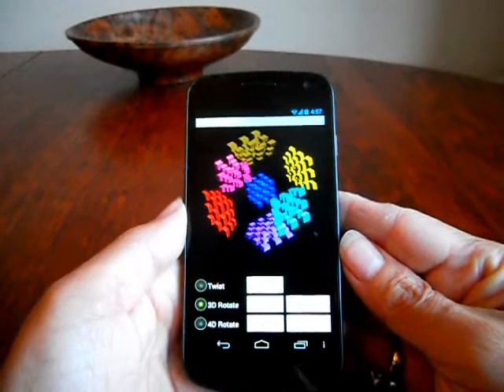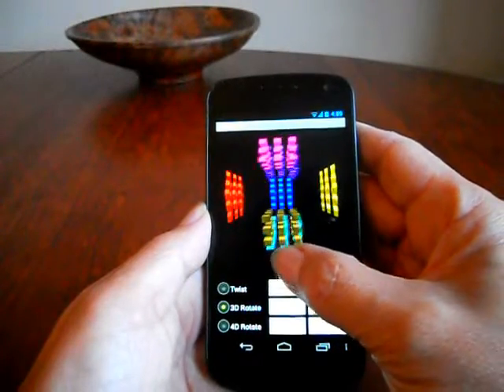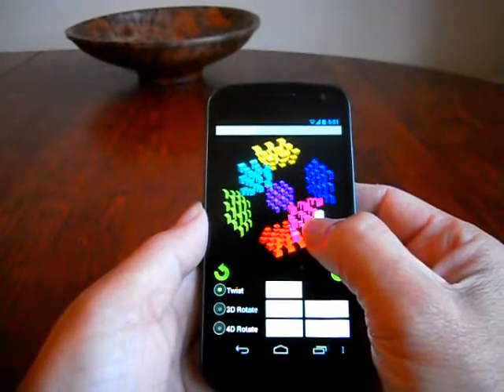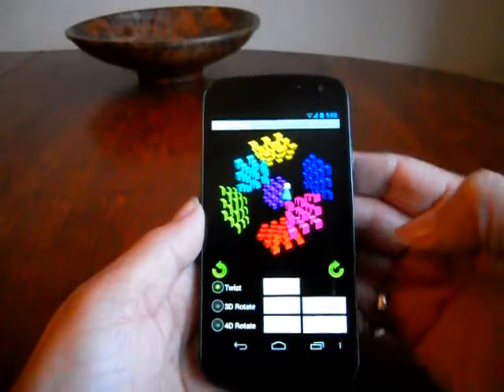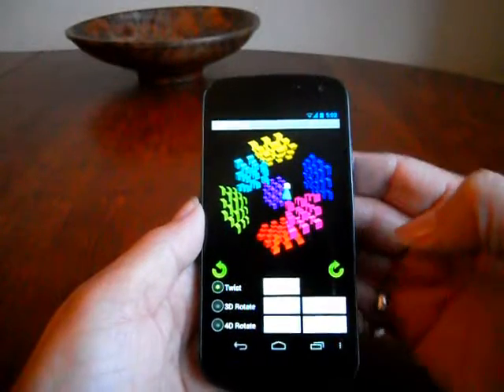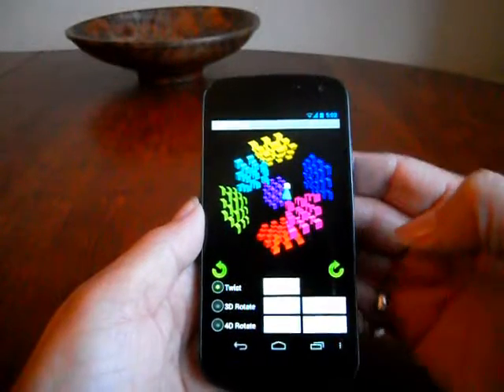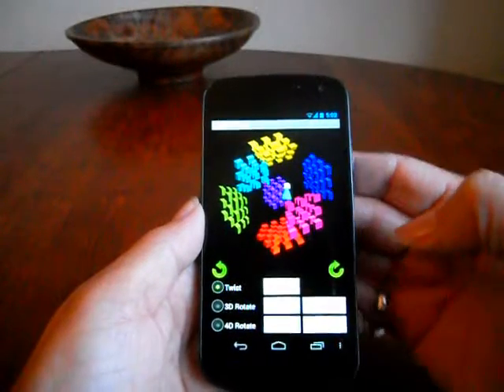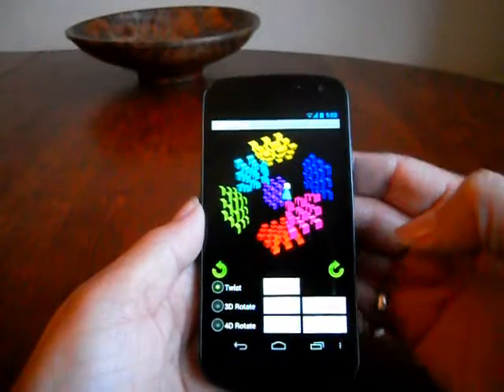Magic Cube 4D Android intro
Instructions for using the Magic Cube 4D Android app showing how to manipulate this 4D object and solve a small number of random twists.